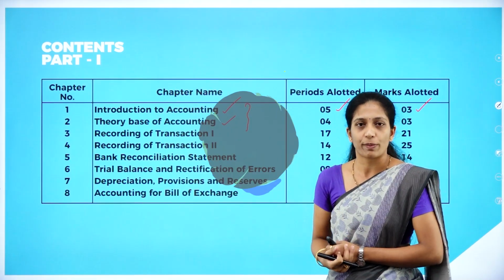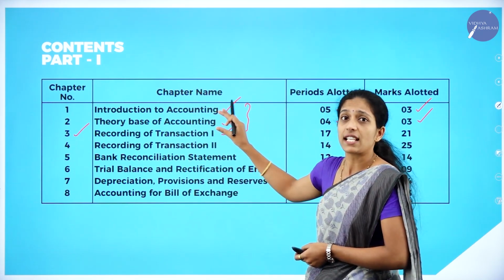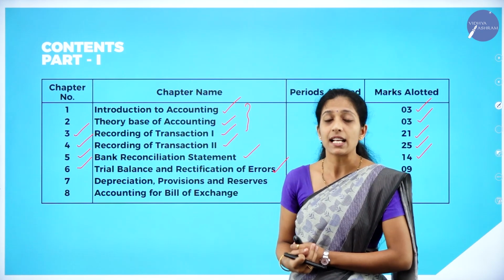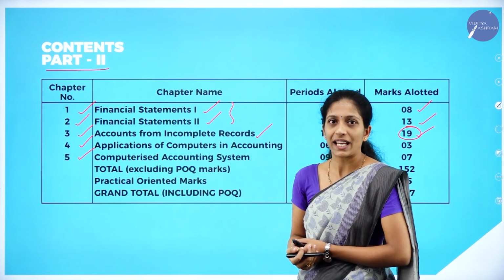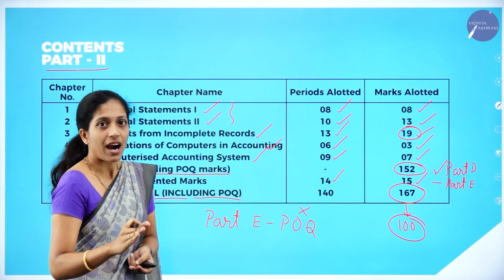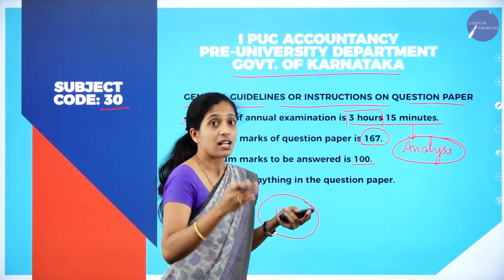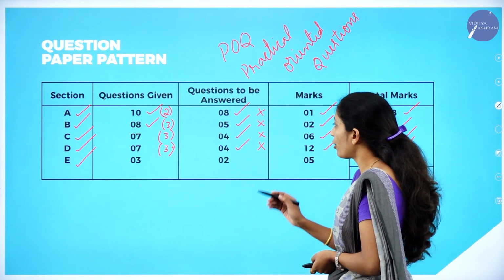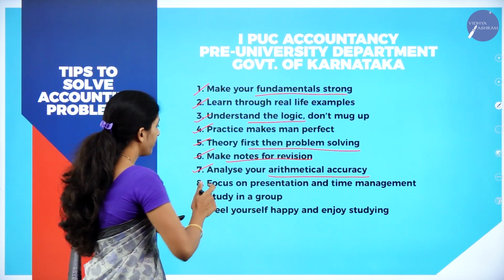DAY 0 | ACCOUNTANCY | I PUC | INTRODUCTION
Class : I PUC
Stream : COMMERCE
Subject : ACCOUNTANCY
Chapter Name : INTRODUCTION
Lecture : 1